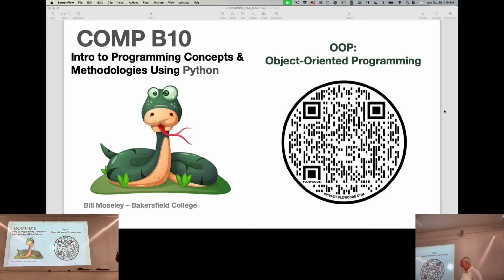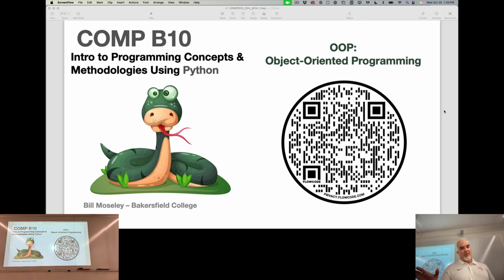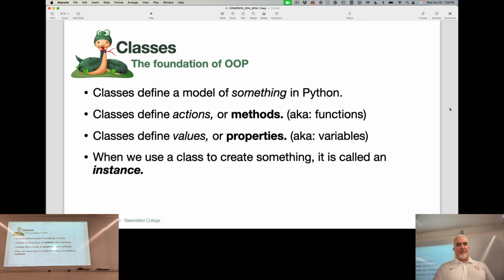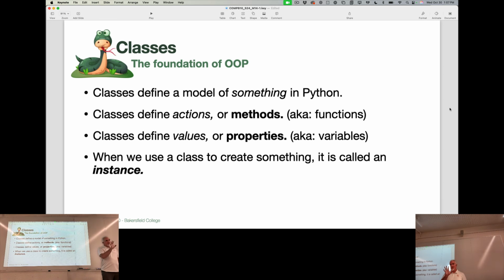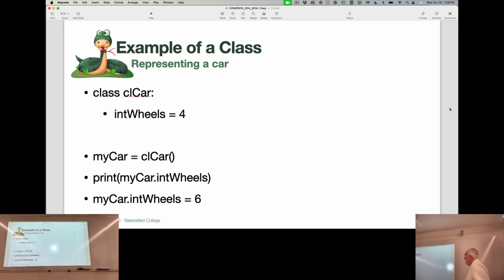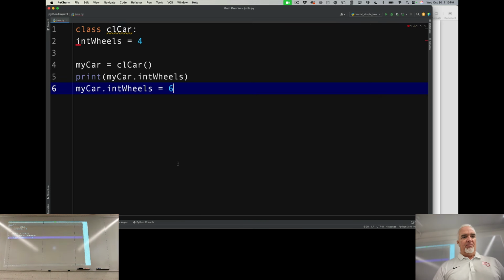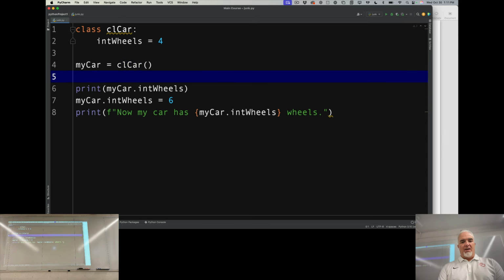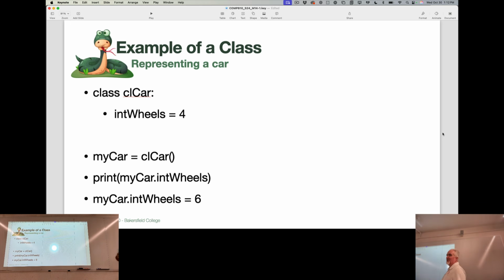Python (Fall 2024) Module 14-1: Introducing Object-Oriented Programming in Python